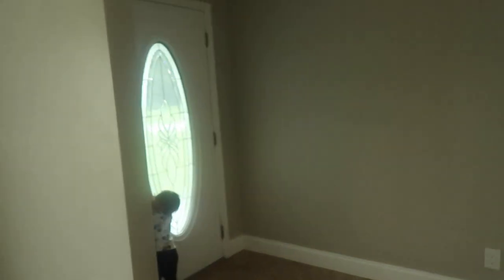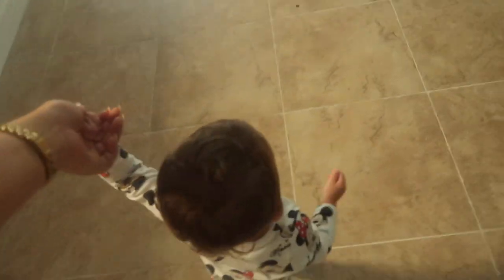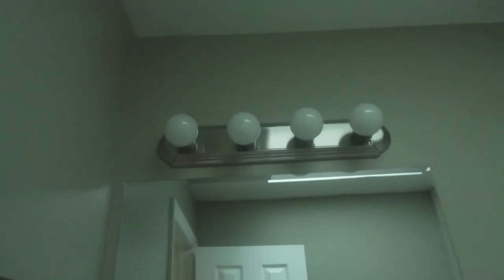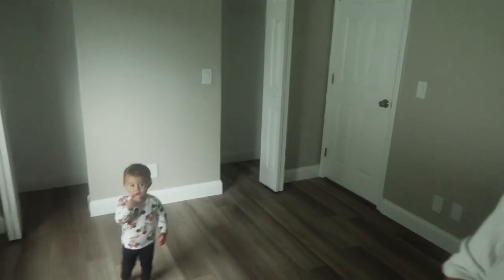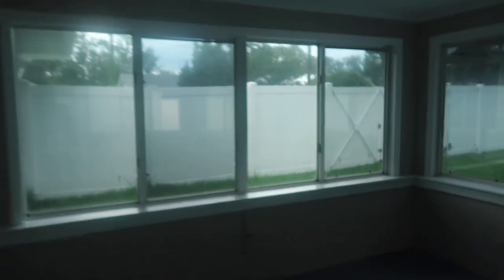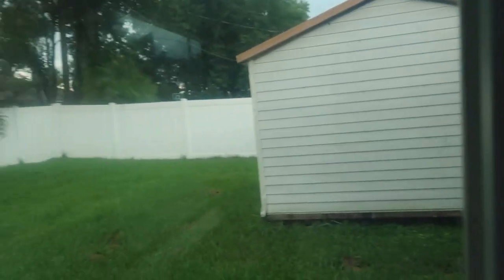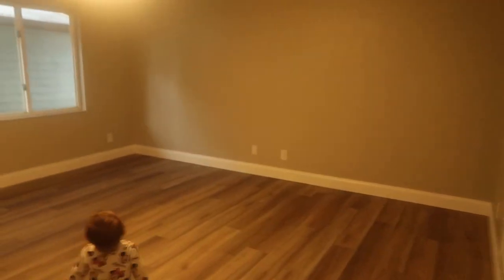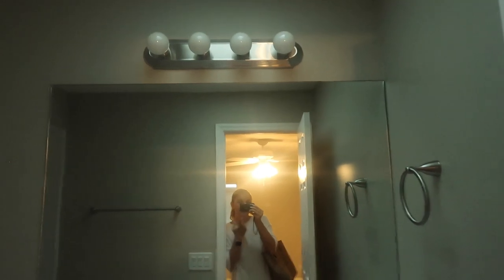WE BOUGHT A HOUSE + EMPTY HOUSE TOUR | Natalie Nicole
YOU GUYS!!! WE BOUGHT A HOUSE! Im so excited to show you guys and bring you all along on the journey with this house. I also wanted to document our empty house tour and see the progress along the way. Here’s to so many great memories in this home !